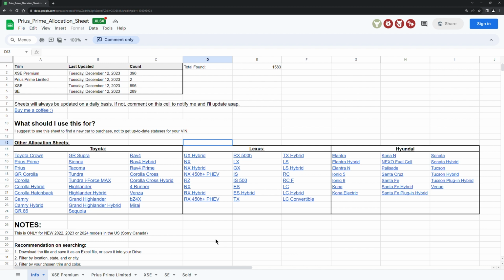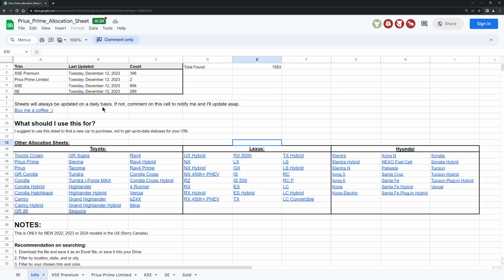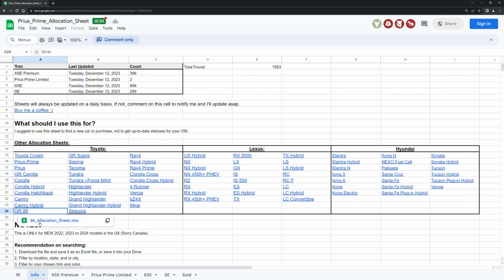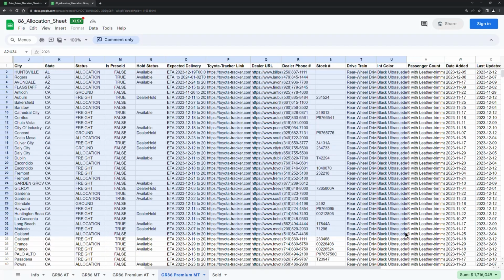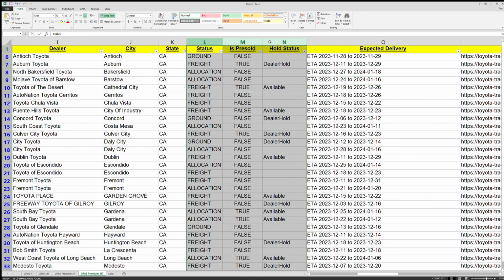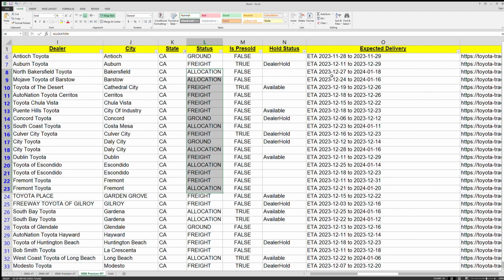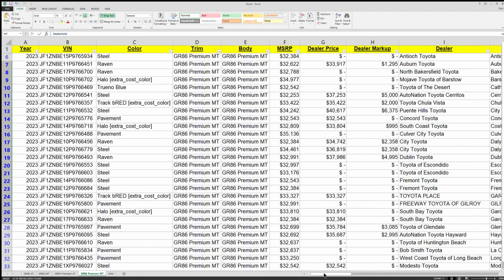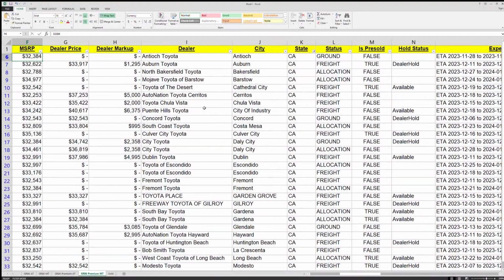2023 2024 New Inventory Tracker For Toyota Lexus Hyundai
ZN8

It's always been a pain in the neck trying to find your next new ride. I want to share this online Googloe doc spreadsheet that might ease your pain and this is how I was able to track down my new GR86 a while ago.

0:00 Spreadsheet intro
1:30 Desktop Excel